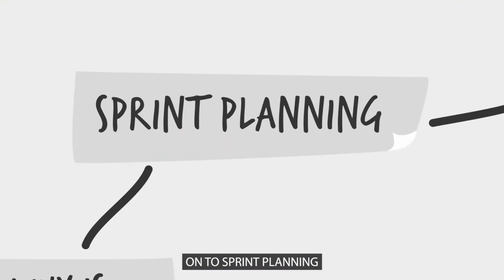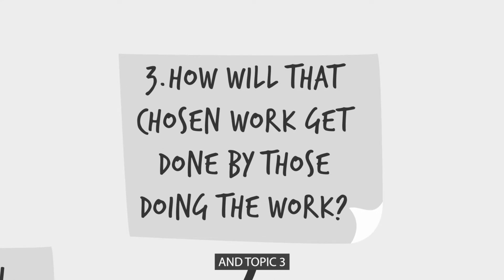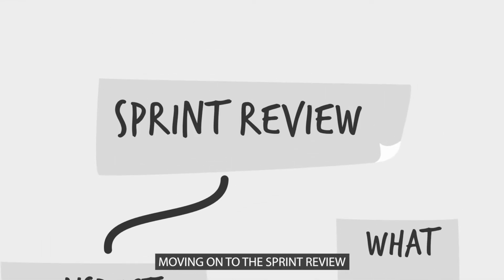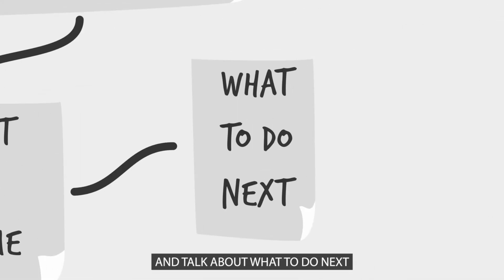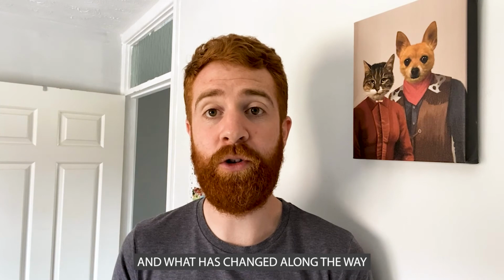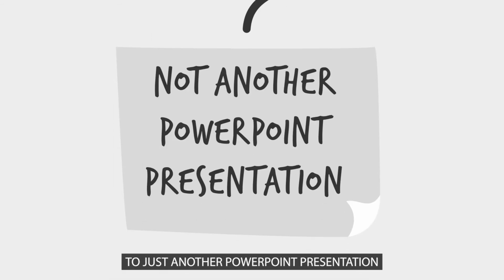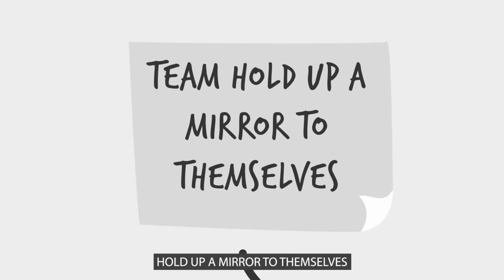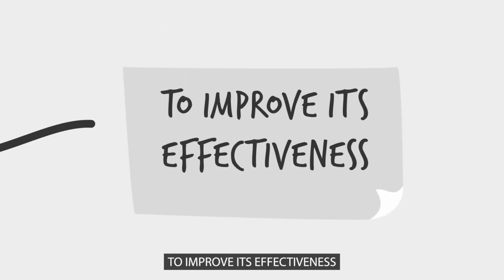What Are The 5 Scrum Events?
A whistle-stop tour of the 5 Scrum Events